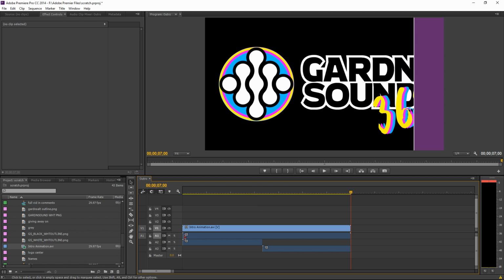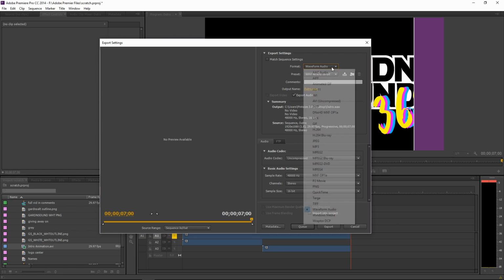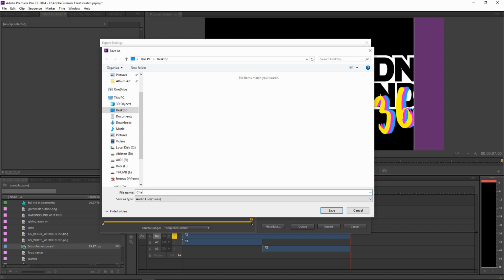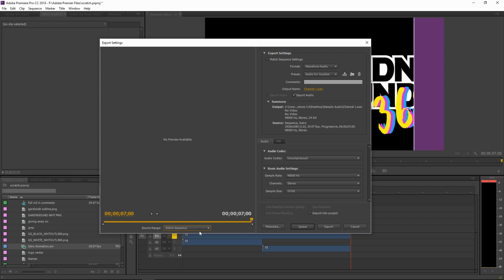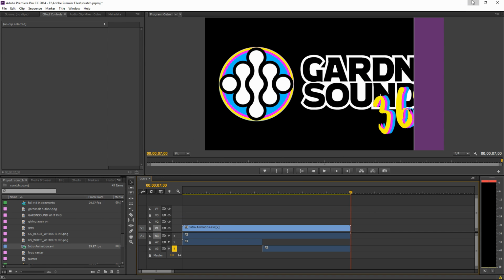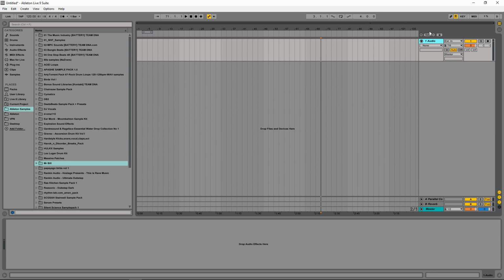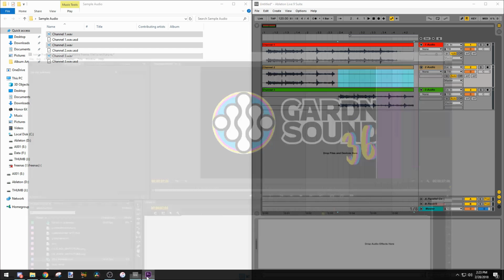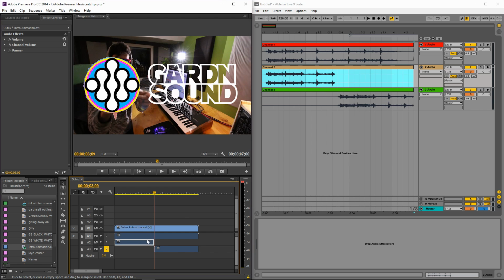Quick Tutorial on Exporting Individual Audio Channels in Premiere Pro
This is a quick and dirty tutorial I made for my post production clients who will be sending me "stems" from Premiere Pro so that I can mix and master their video projects.  I figured it might help someone else, so I made it public.

The Software I use to make my Tutorials are:
Ableton Live 10
Davinci Resolve 14